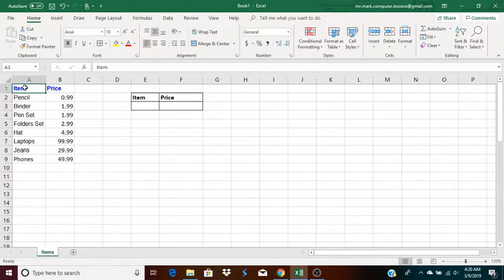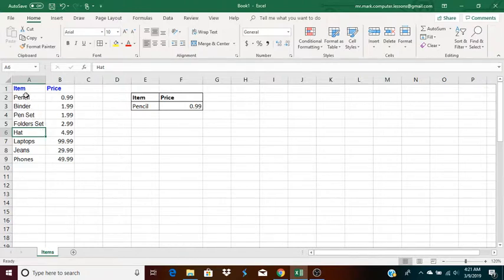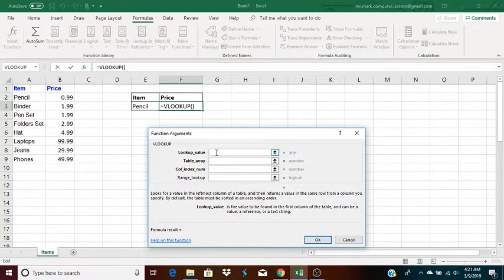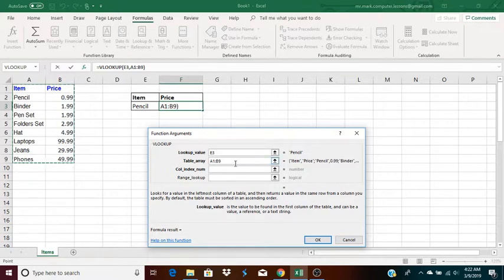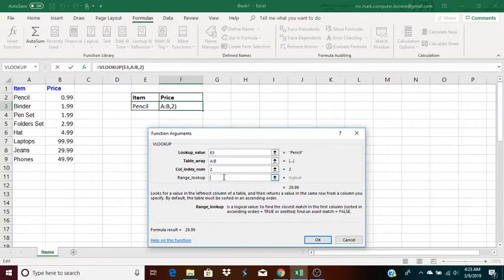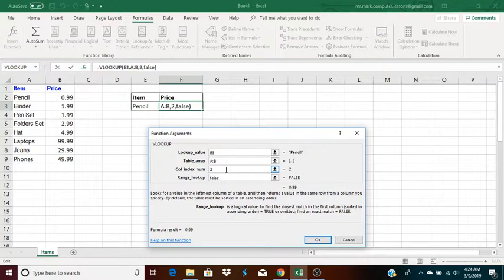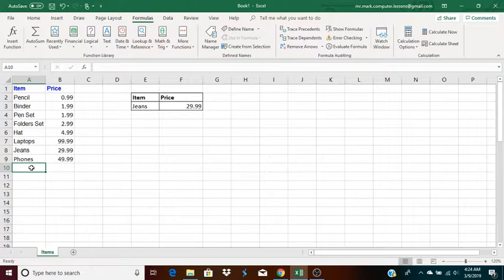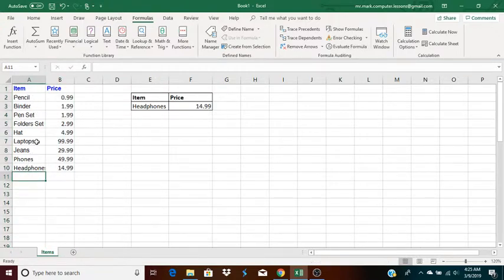Using Vlookup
In this video vlookup is used to automate the process of matching an item with its price.

Click the link to leave your email and a message - you may request a copy of the spreadsheet from this demo